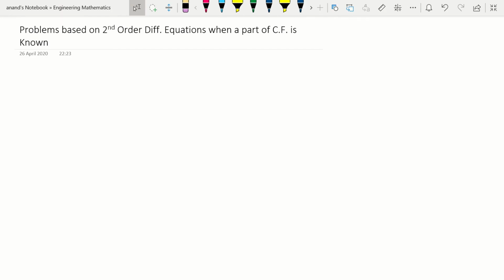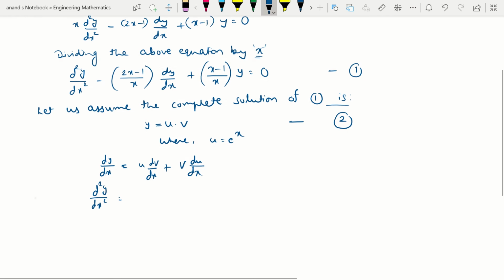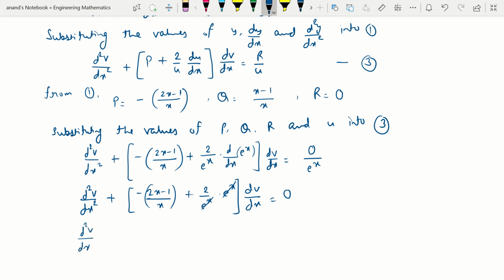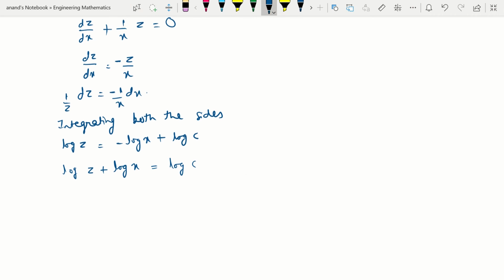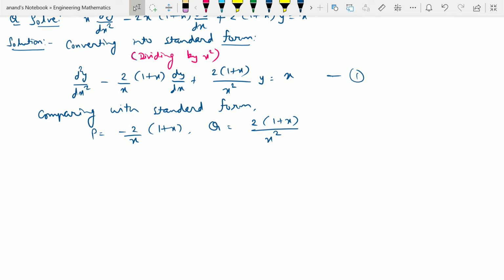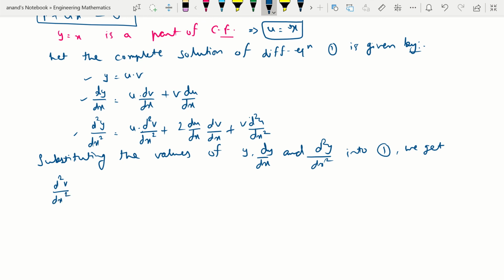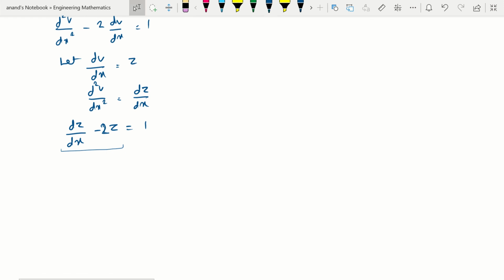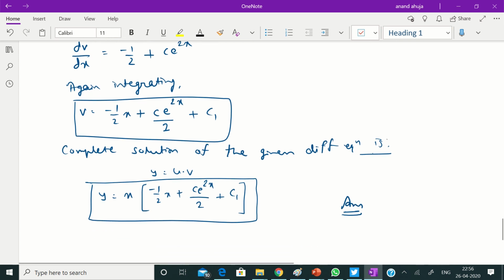Problems based on Second Order Differential Equations when a part of C. F. is known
Second Order Differential Equations with Variable Coefficients :
1. Problems based on Second Order Differential Equations when a Part of C.F. is Known.
2. Problems based on Second Order Differential Equations when a Part of Complementary Function (C.F.) can be found.
3. Problems based on Second Order Differential Equation when a Part of Solution can be found.